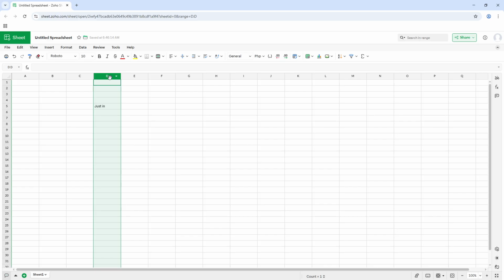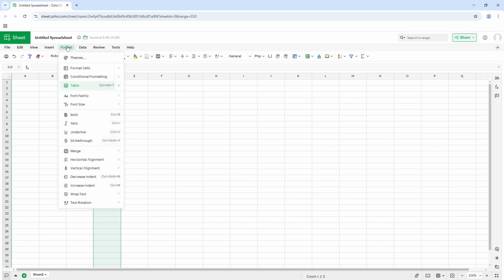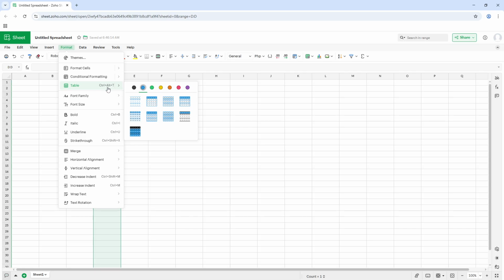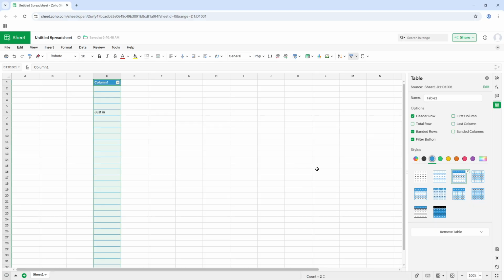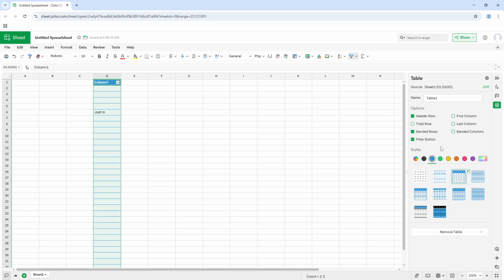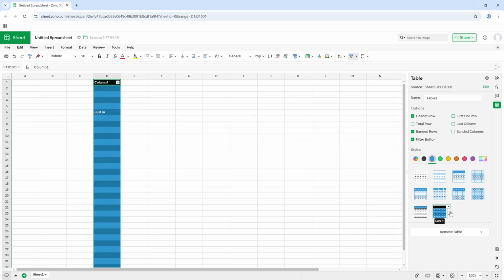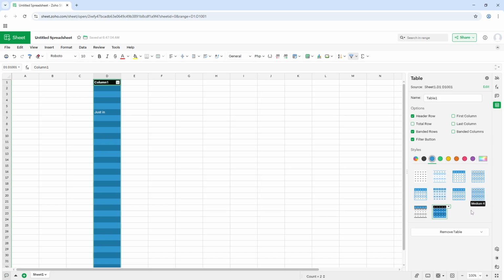How to Create Table in Zoho Sheet [2026 Full Guide]